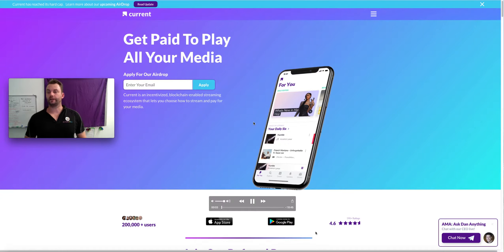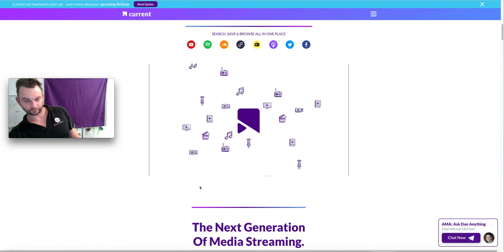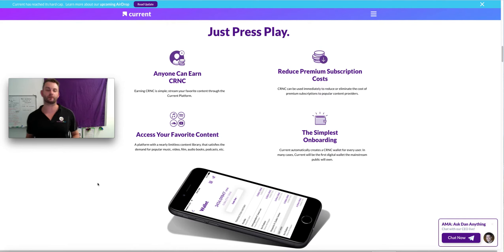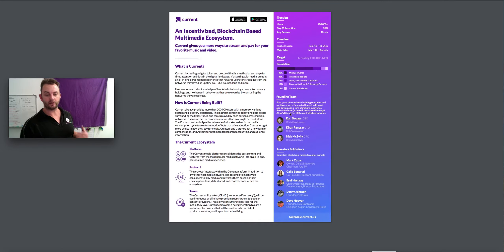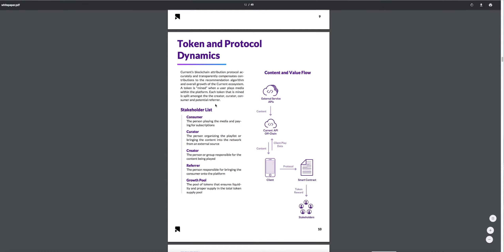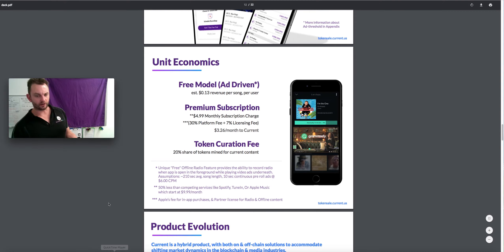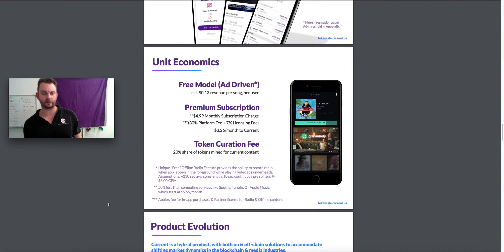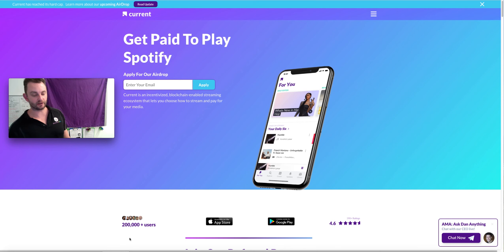[Video Blog #143] - Current - Get Paid To Play (Crypto)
Appreciate all the support and positive energy.

VERGE- DCqgG6Wap454Ubc8vm3z9K74VwgsddXzqs
BITCOIN- 1QDi6GVVUtHbVnDaWm9U6uXJM4Yunaz1GV
DASH- XuWG4nYLPvww9mfmzTjEKuCdPW9tqtSabE
PIVX- DGehX2ctn2n1S6jaChbSJJ4A46cdtfMX9w
ETH- 0x2AeE118c6C563Ba93e0FC9e94dF83160d7FFa6Bb
STEEM - @sebastianjago
BITSHARES - @sebastian-jago
LITECOIN- LbYw7hGN8B3tjHJHwMcUAipH3n8Jnq1Xsu
REDDCOIN- Ro4qTLDZN9XceaAkeJtmk1qnGbGrBPhkmy
DGB - DCwoJRp6C3CnSqj6afhDXmNgyuE8FKrazC

USE THESE FOR A DISCOUNT ON GENESIS

2. GENESIS MINING REFFERAL ADDRESS